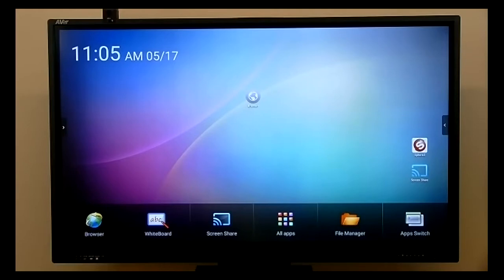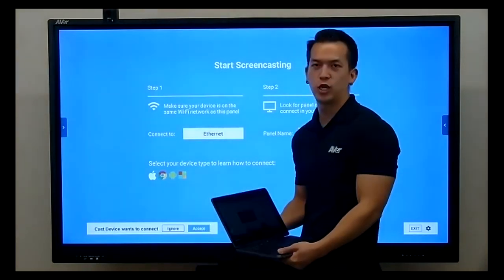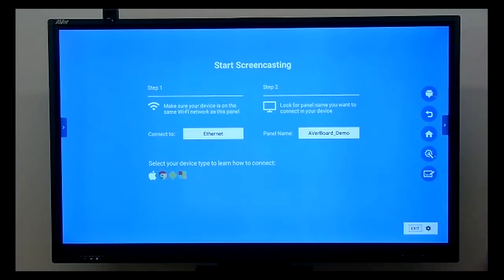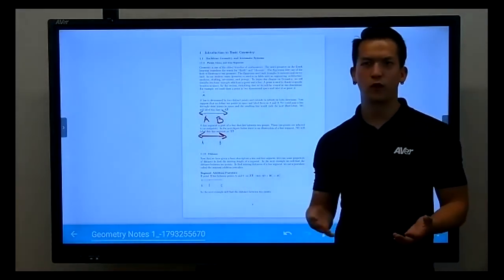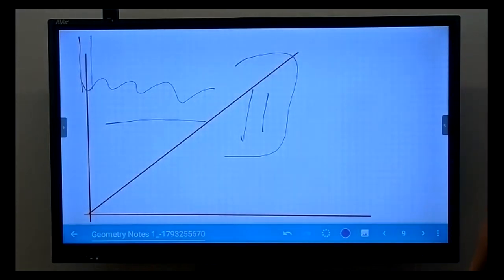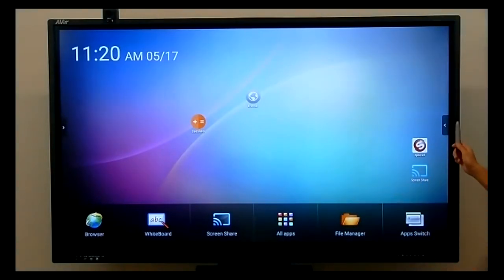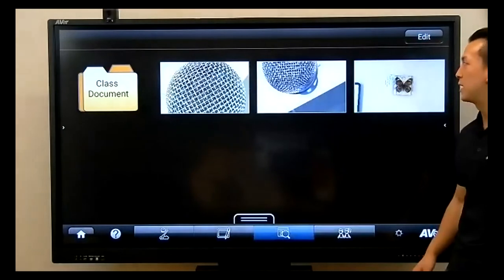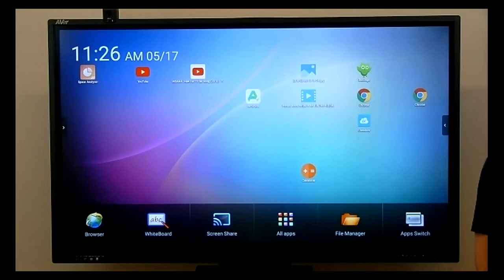Webinar : FW Update V44 Live Demo